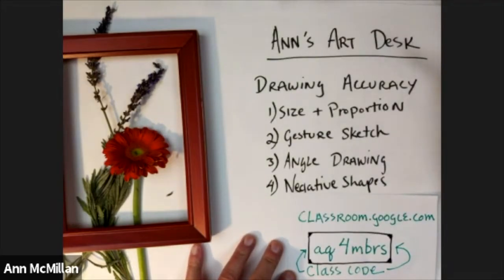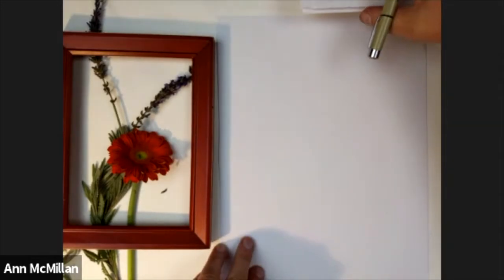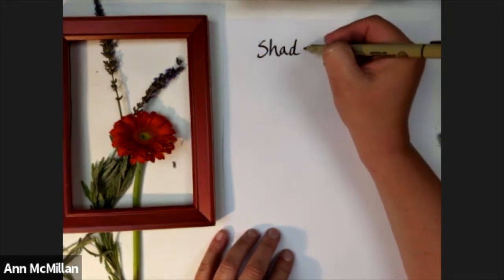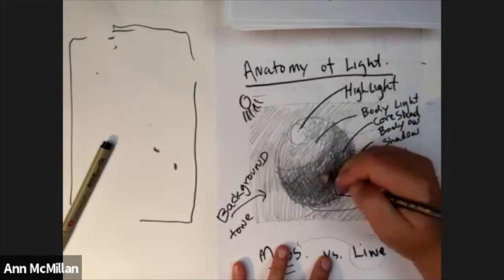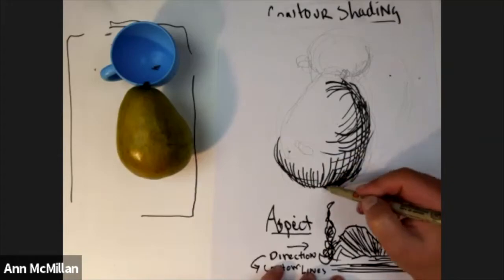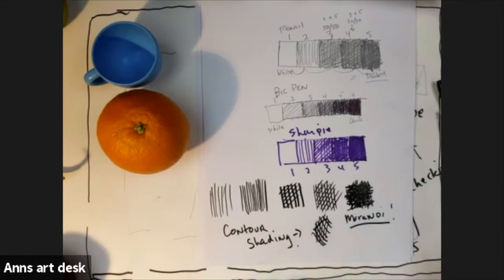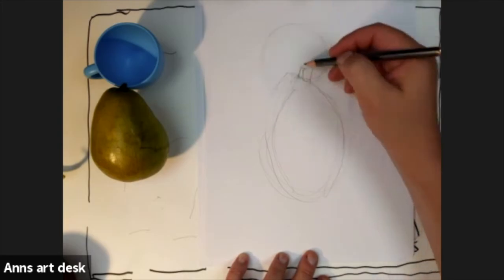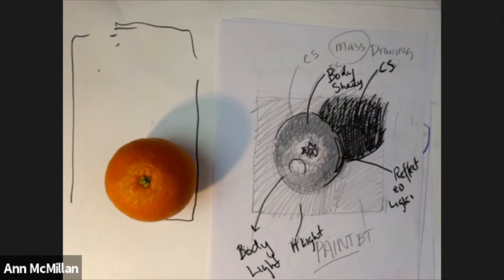Core Drawing: Week Two-Accuracy and Shading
this recorded lecture demonstration focuses on drawing accuracy and shading.